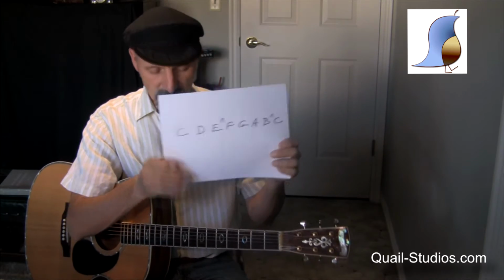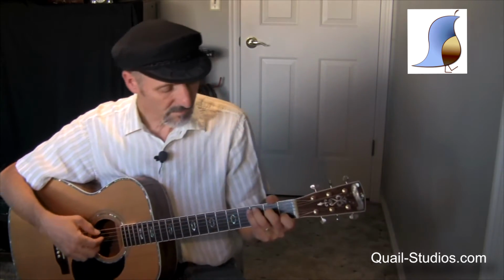Live Chat September 18th 2015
Here is the Live Chat for September 18th, 2015
Have you ever thought that you liked a song but were unsure why? As you analyze songs you can figure out what chords and progressions you like and why.
So this video is about how to analyze a piece of music. This is an introduction.

2:13 We analyze Twinkle Twinkle Little Star to start with.
8:28 Next we analyze Hallelujah by Leonard Cohen

In later videos we can analyze different songs to understand what the chord progressions are and why we like them so much!

Take care,
Hal Stead

By becoming a patron at Patreon you will get to see videos before they are released to the general public, hear of weekly online hangouts, or get personal feedback on your playing and how you can get better as a guitarist and musician.